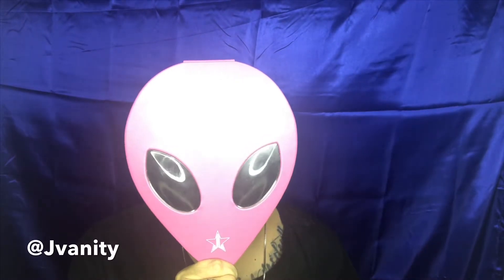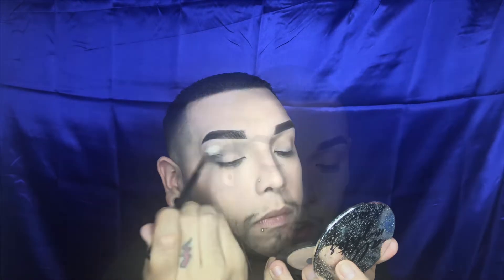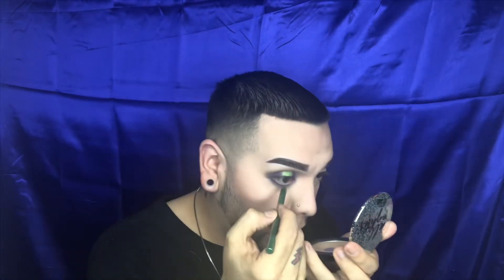Jeffree Star Alien Pallet Review 👽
Review on the new Jeffree star cosmetics Alien Pallet
Eyes- Jeffree star cosmetics Alien Pallet, Urban Decay Heavy Metal Liner “Pyro” , Nyx cosmetics glide on eye pencil “emerald”
Lashes- Morphe brushes “ seductive”